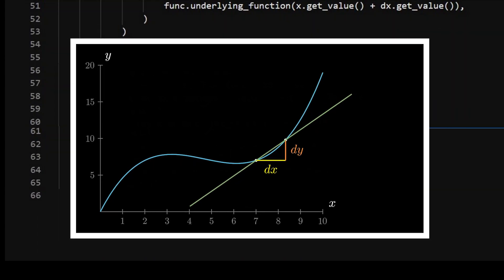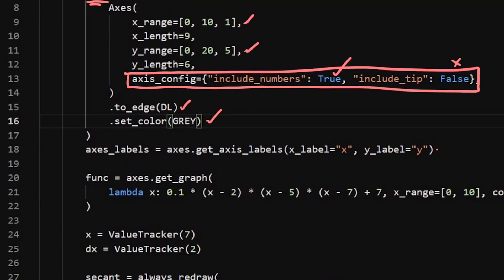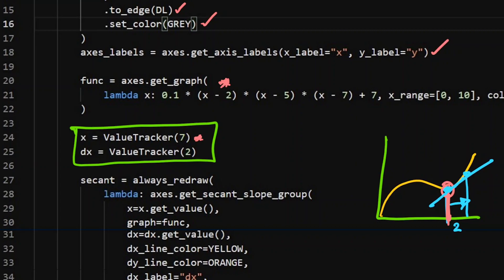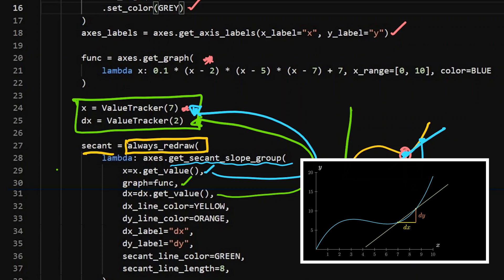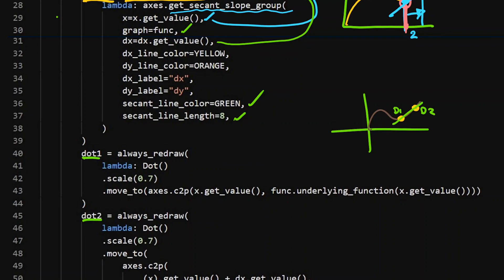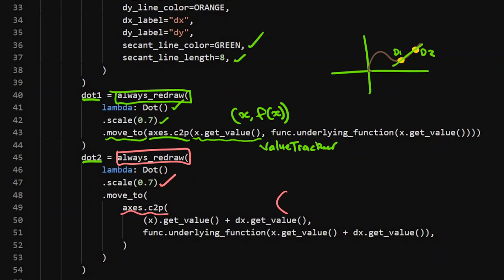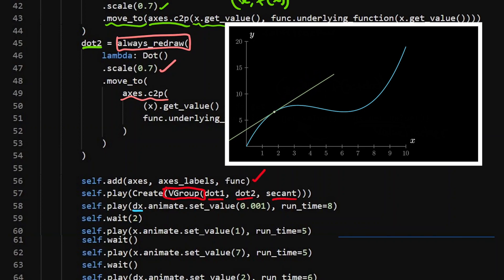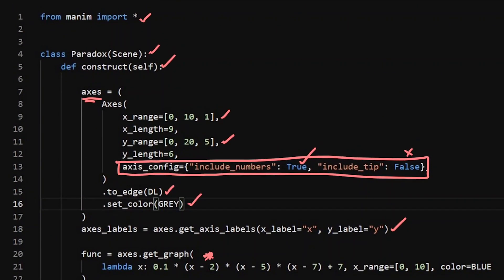Manim Tutorial | Derivative, Tangent and Secant Lines | 3B1B Animated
This video aims to introduce that I am starting to create videos as a 'how to animate like 3B1B'. I will try to recreate his animations and share this. This video is trying to replicate EOC#2 around 8min mark, translated to ManimCE.

Timecodes:
0:00 - Intro
0:54 - The Animation in 7 lines of code
1:04 - Tutorial Starts